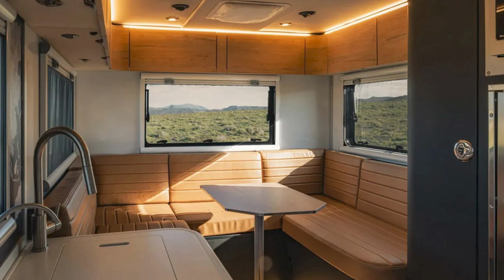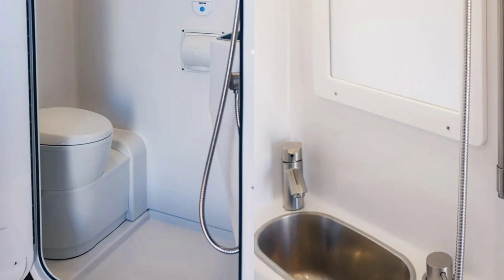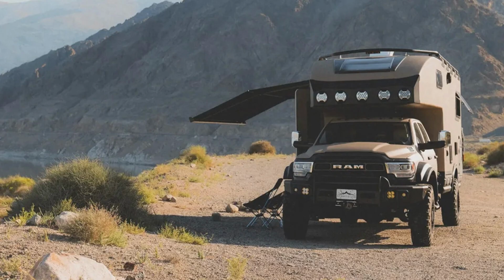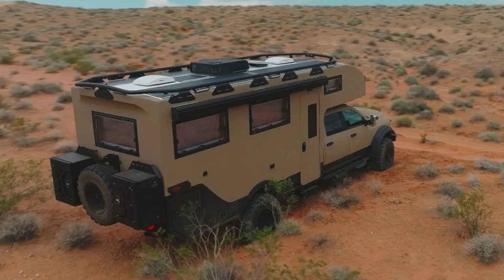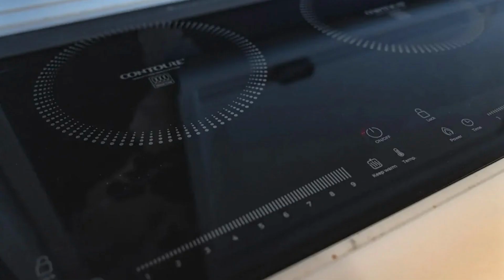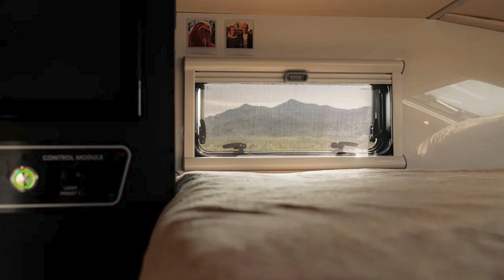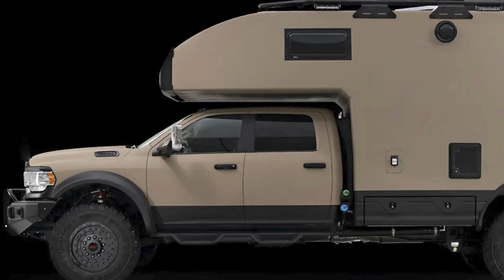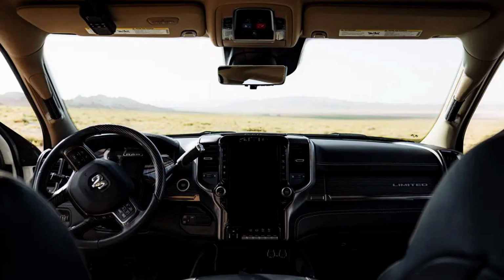GXV Hilt: Off-Grid Luxury on Wheels - Carbon Fiber Marvel for Wild Souls!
GVX Hilt: Your Futuristic Oasis in Off-Grid Camping! 🌌✨ The GVX Hilt is not just an off-road vehicle; it's an off-grid paradise on wheels. This heavy-duty camper truck is designed to tackle the wildest terrains while offering unparalleled comfort. With a hydraulic smart suspension system, a carbon fiber and Kevlar body, and a sustainable energy setup, it's a green energy revolution. Powered by a 6.7-liter diesel engine and a 1325W solar power system, it ensures a luxurious and sustainable off-grid living experience. The interior is a modern, sustainable oasis with a versatile living area, a fully-equipped kitchen, a spacious bathroom, and a cozy loft for sleeping. Priced at $400,000, it's a limited opportunity for those seeking off-grid adventures in style.